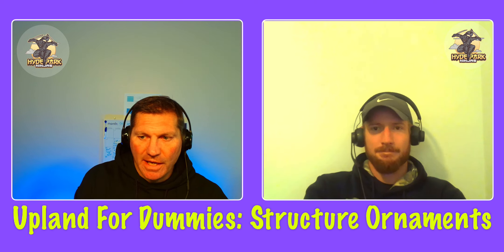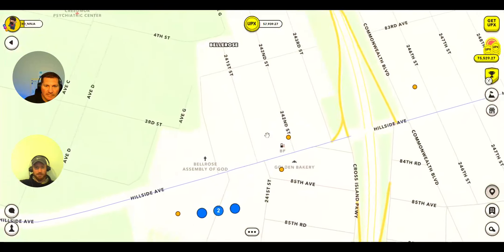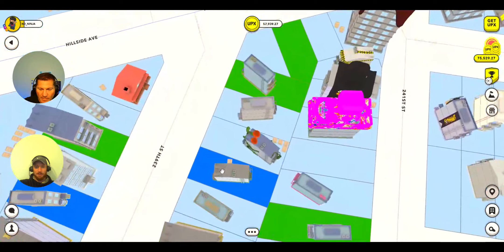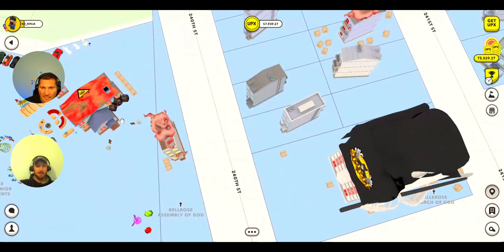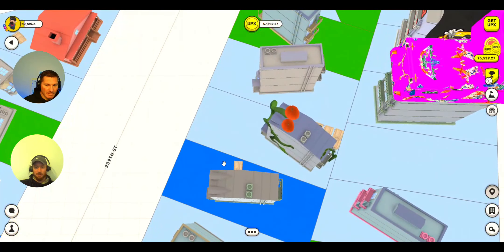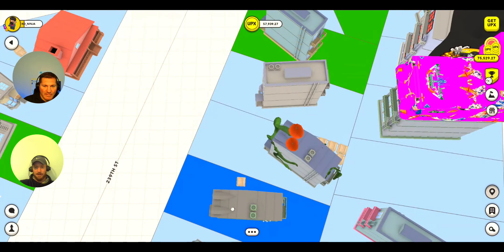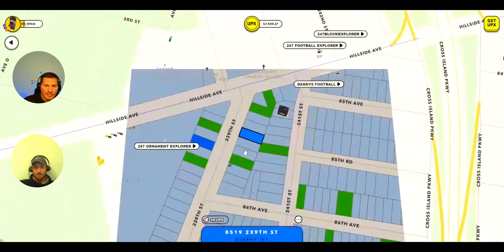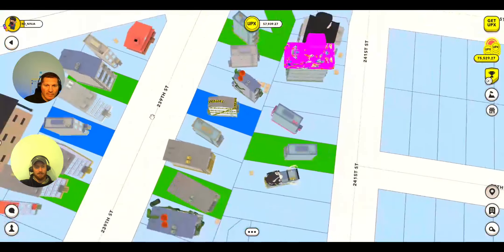Upland For Dummies: Structure Ornaments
Join use in the Upland Metaverse
Hi! Check out Upland, a virtual property trading game. If you use this link, Upland will award you with a bonus for your first purchase